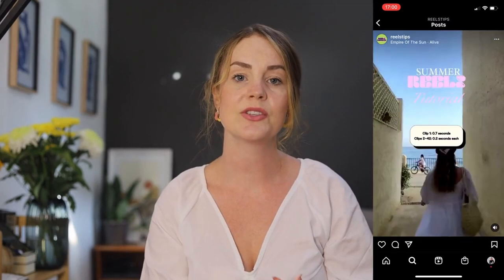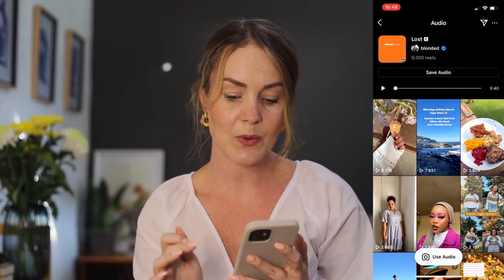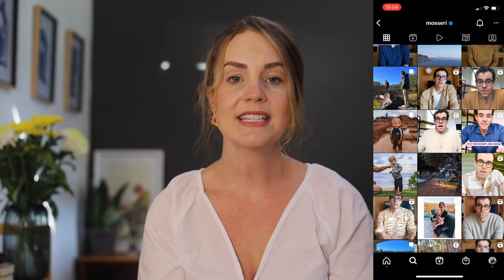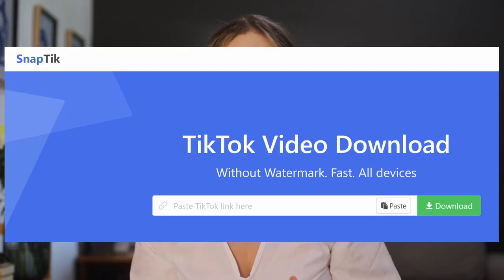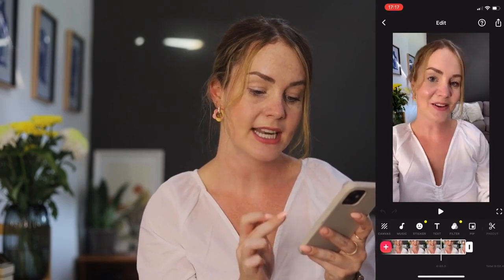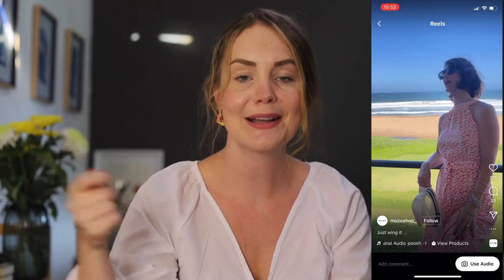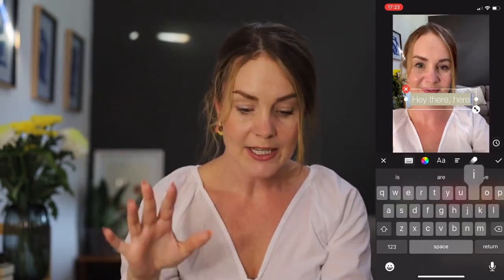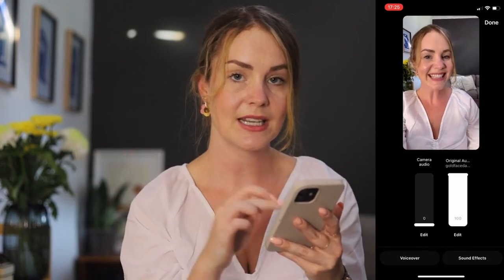Why your Instagram reels suck & how to fix them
Feeling baffled by Instagram reels? No need! I break down all my favourite tips for the platform to help you be more inclined to use them, and get the incredible reach they offer you *and your small business*.

Big hug & so much love,
Megs x

Have any video requests or suggestions? I’d love to hear them!

🎥 WHAT I FILM WITH:
1. Canon 760D
2. Canon 50mm Lens
3. RODE VideoMic
4. Da Vinci Resolve